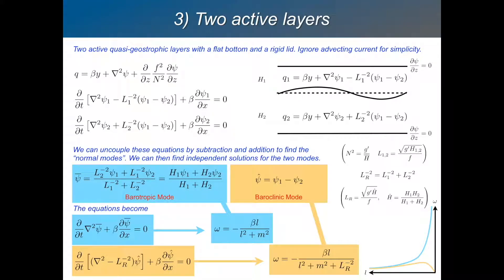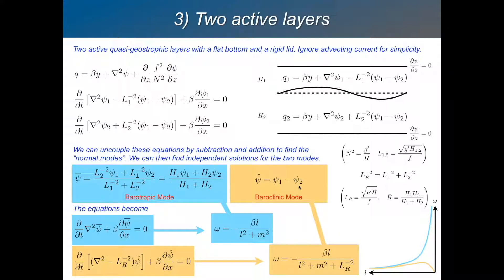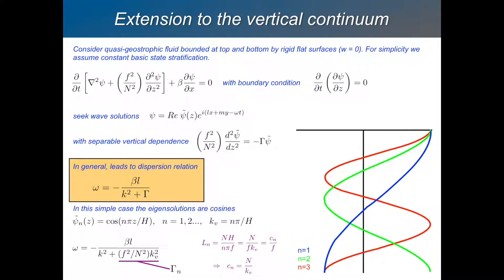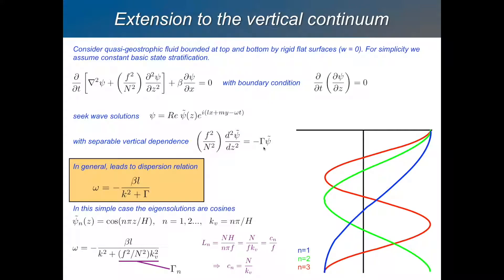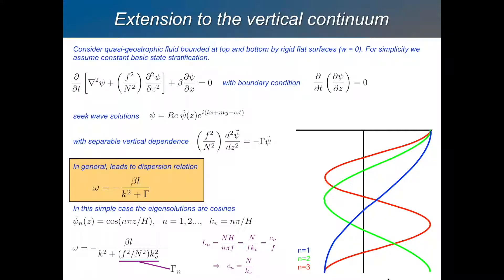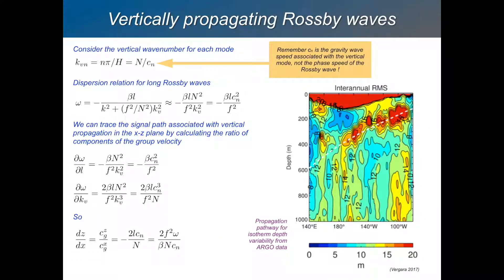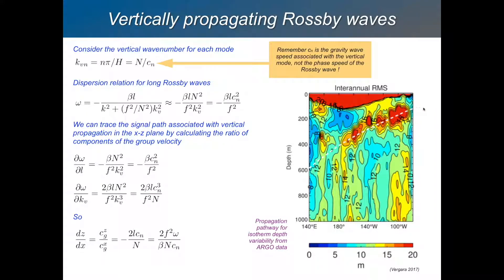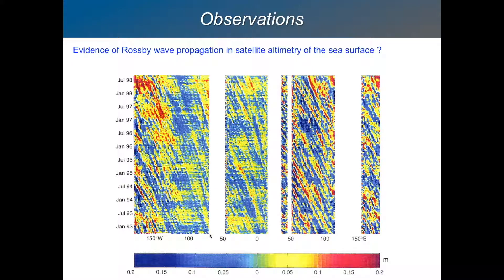GFD 3.2 - Baroclinic Rossby waves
Rossby waves with two moving layers. Barotropic and baroclinic modes. The vertical continuum and separation into modes. Vertical Rossby wave propagation. Ray paths. Observations of Rossby waves on the thermocline.